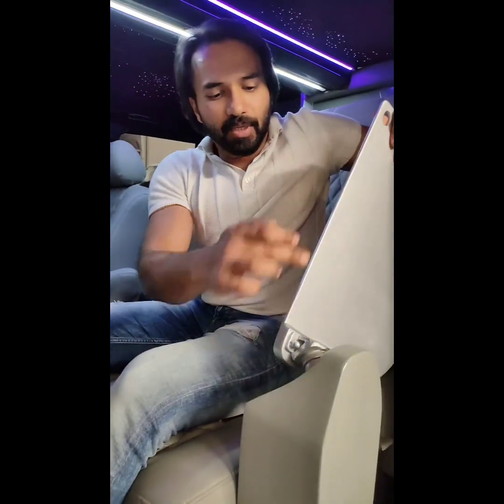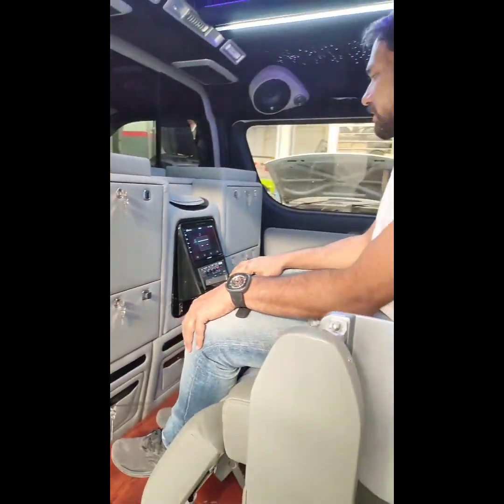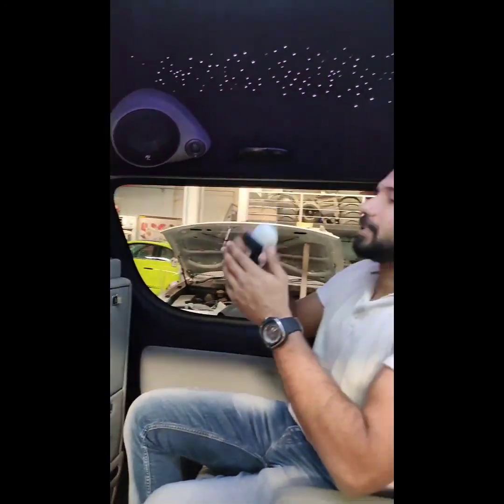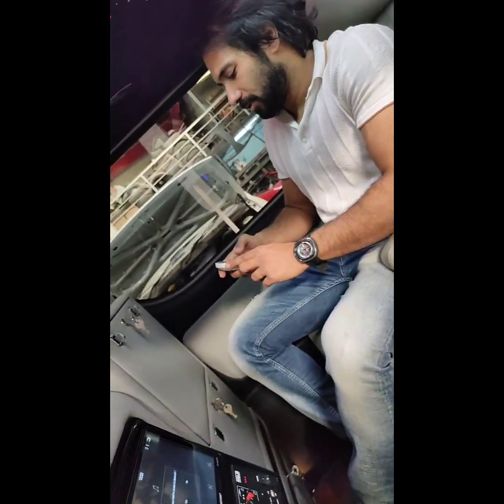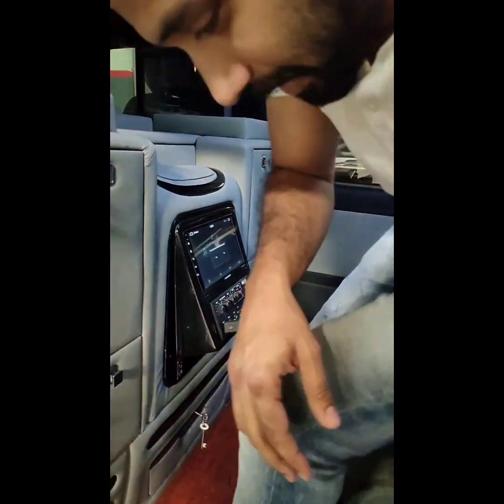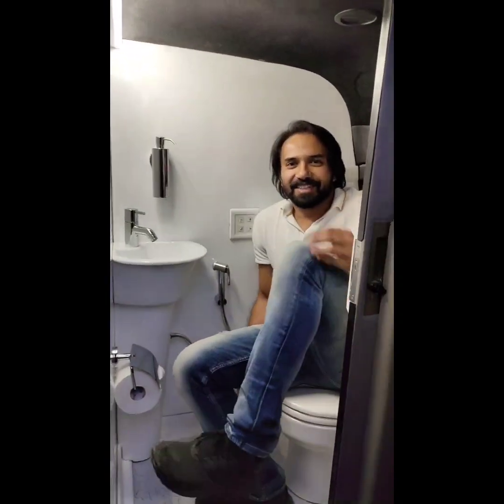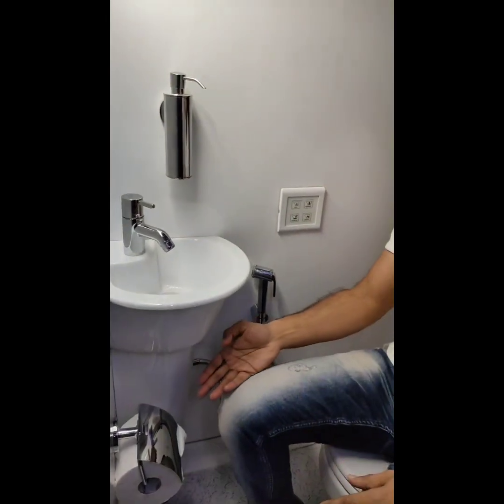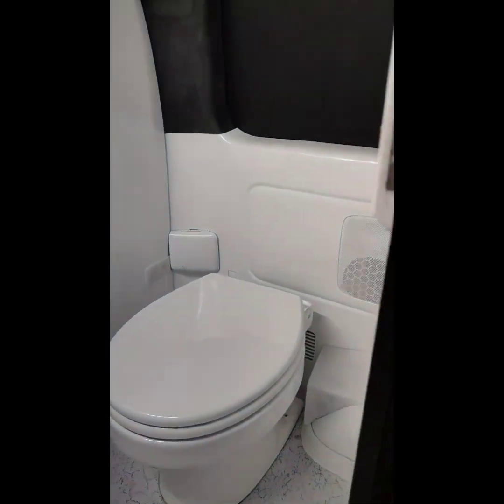Toyota Ventury Interiors customized with a Lavatory by Team Motormind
Full video of Team Motormind's interior development project on Puthige Mutt Sri Sugunendra Theertha Swamiji's Toyota Ventury presented by @shahidmotormind

This Ventury is completely different from the stock one as it houses a variety of travel luxury elements for a comfortable drive.

The noteworthy takeaway from all the works is the addition of a mobile air-craft style Lavatory that is developed within the car which adds on to the comfort and utility within the cabin.

It also consists of a partition that houses a TV, multiples storage units with safety locks and a privacy glass area.
The interior also has a comfortable electric recliner with button controls for reclination upto 170° and also two seats with manual recline adjustments.

The car gets ambient lighting elements like the star-light roof and LED light panels to brighten up the interior.